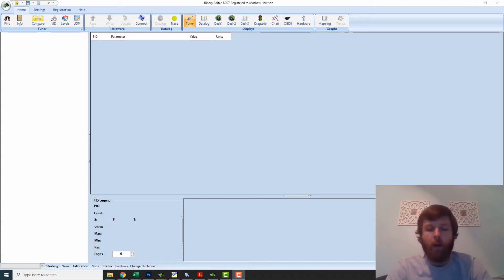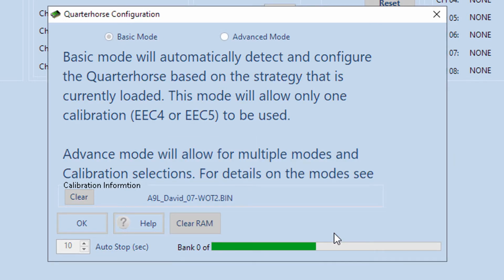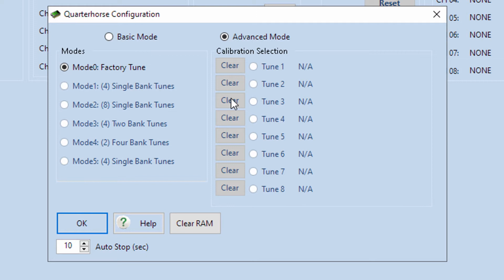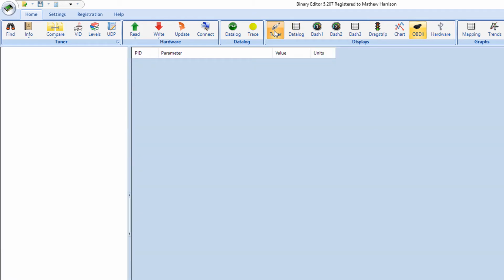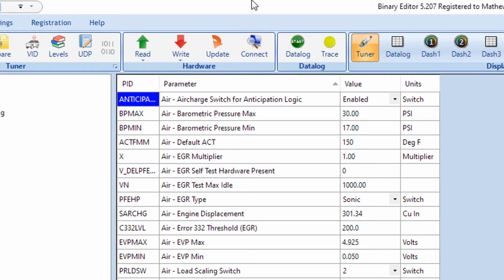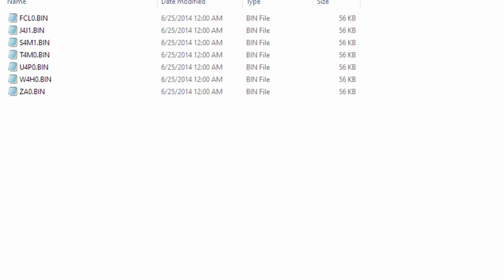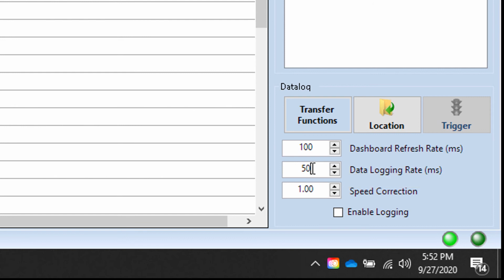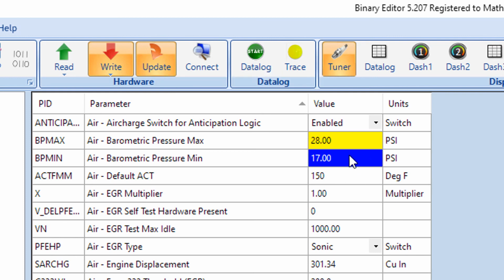Binary Editor Basics - 06) Connecting QuarterHorse to BE and Writing Tunes to the Chip